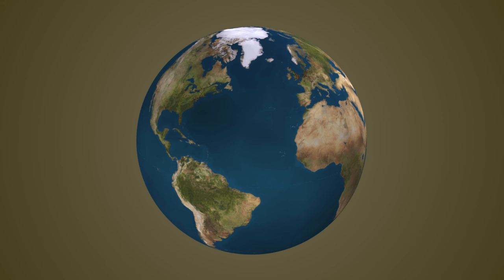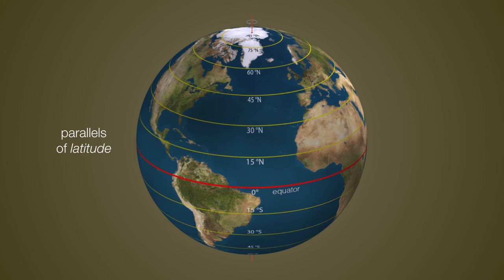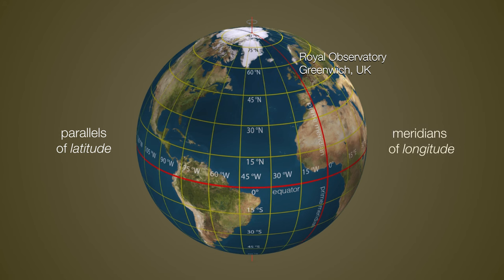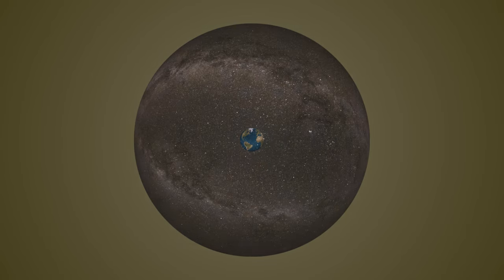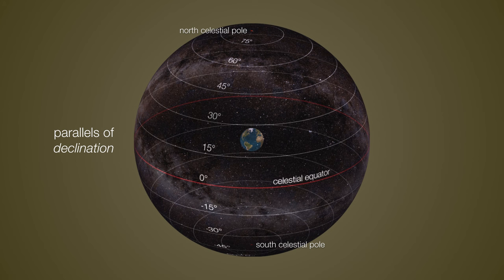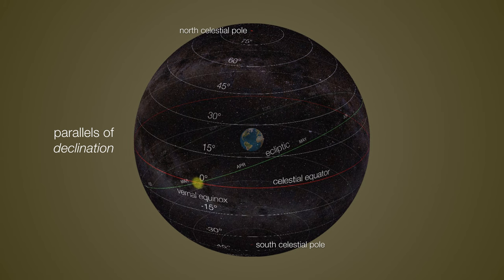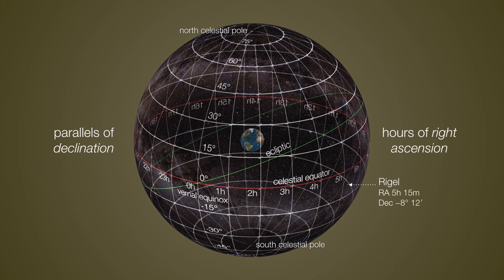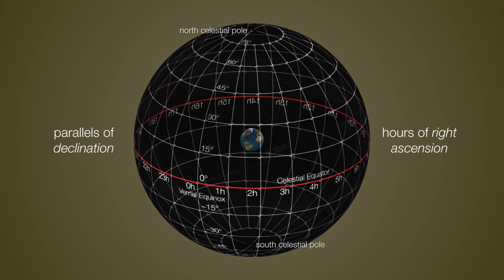Equatorial Coordinate System Explained: How Astronomers Navigate the Celestial Sphere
How astronomers define coordinates in the sky using Right Ascension and Declination.